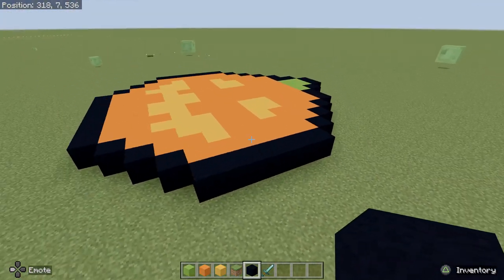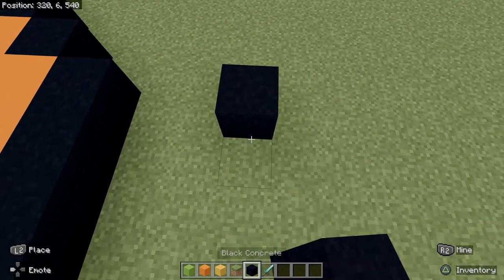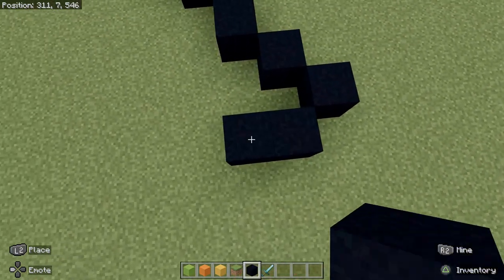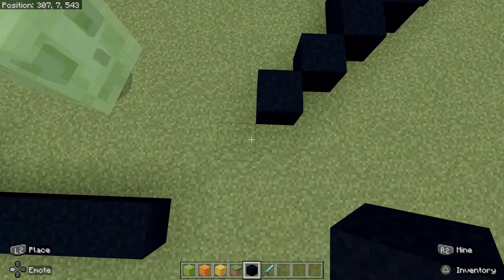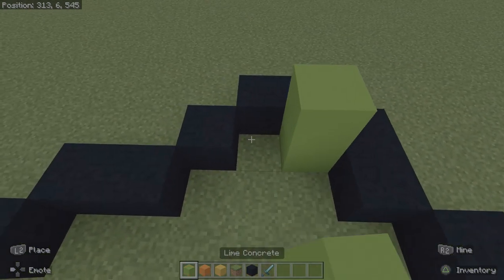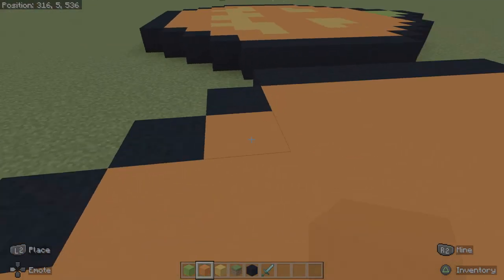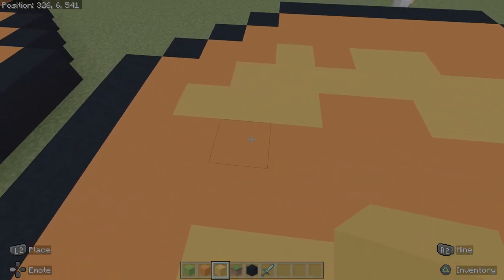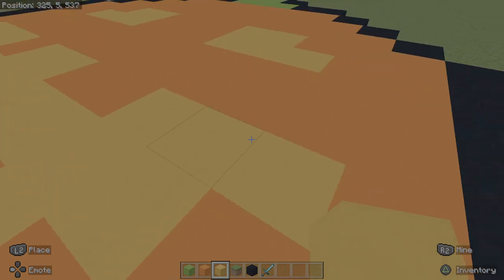Minecraft Tutorial - How to make Jack-o-lantern face EASY...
That's right guys a Minecraft tutorial on how to make a jack-o-lantern.

Almost like
Minecraft jack-o-lantern,
how to make a jack-o-lantern in minecraft
Minecraft Halloween pixel art.
Halloween in Minecraft,
jack-o-lantern in minecraft,

Music Used